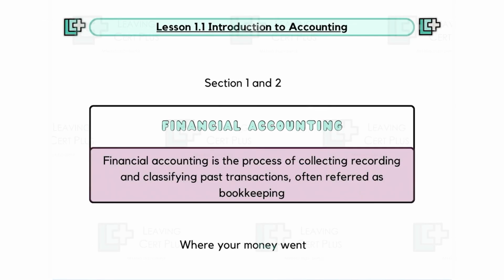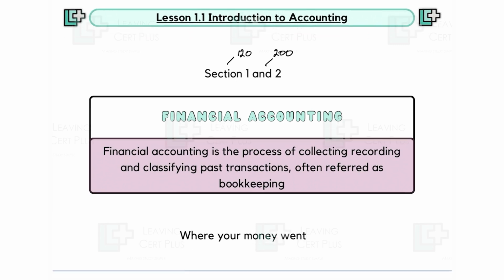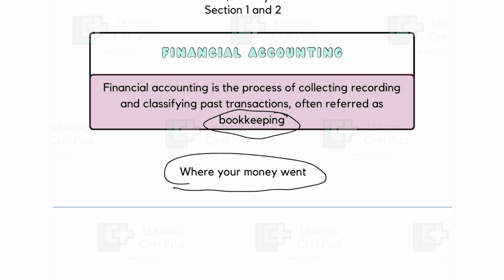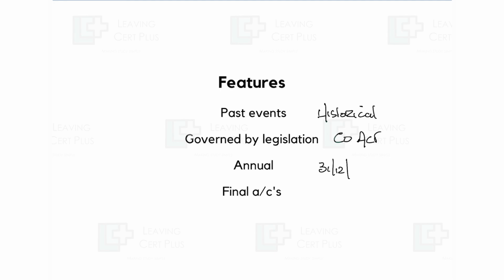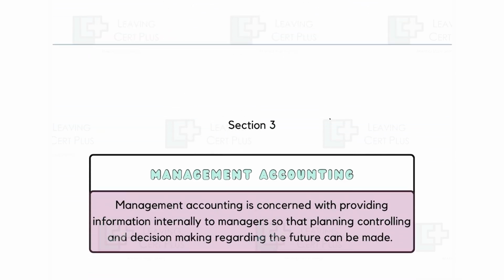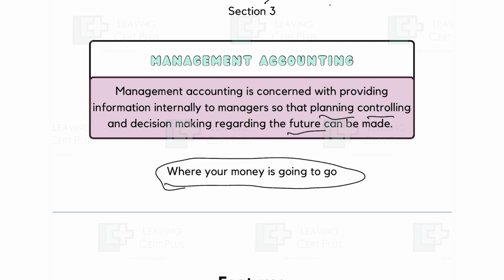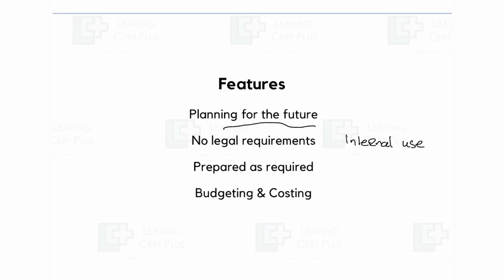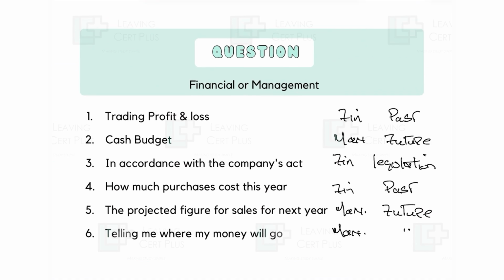Leaving Cert Accounting: Double Entry | Financial Overview